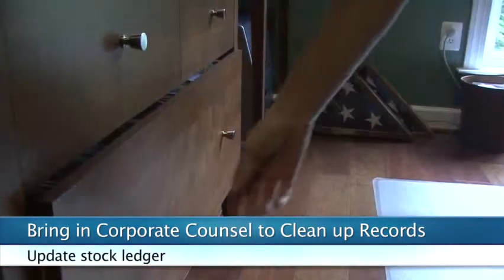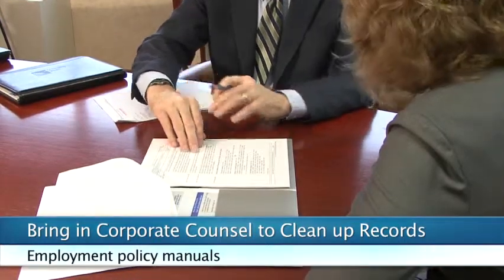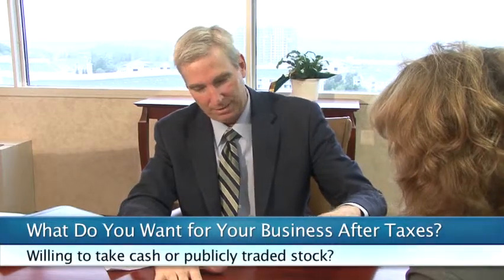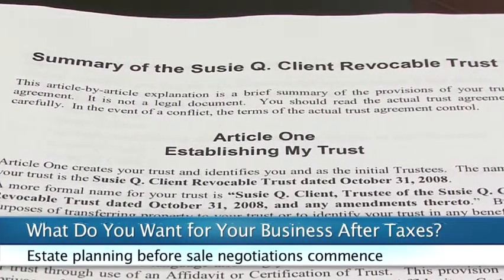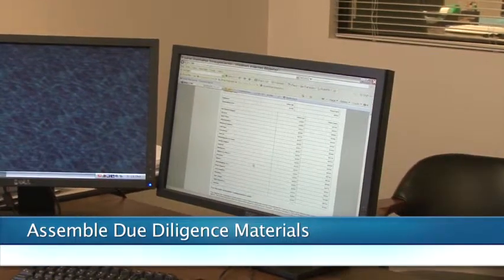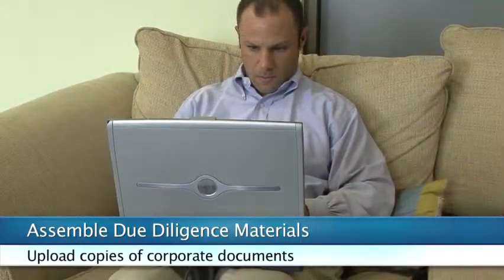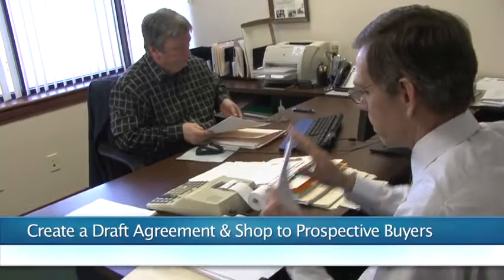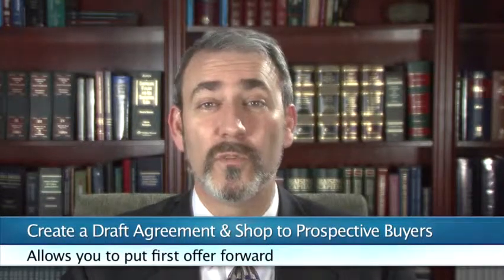Wayne M. Zell, Esq. - Business Planning - Preparing to Sell Your Business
In this video series, you will learn about various legal aspects of business planning, including the best choices of entity in starting a new business. You also will learn about the advantages and disadvantages of S corporations and limited liability companies, the enforceability of and problems with non-competition agreements, tips for negotiating lease agreements, how to prepare your business for sale, and business succession planning and charitable planning techniques.